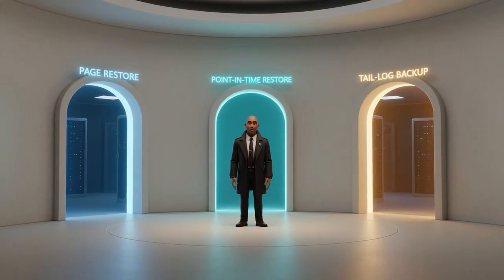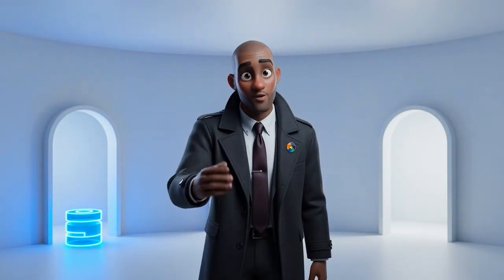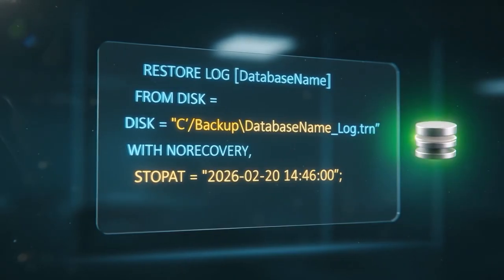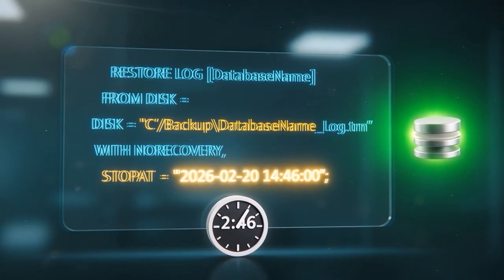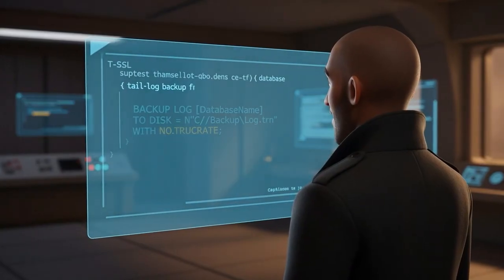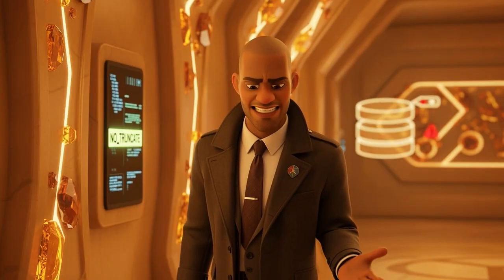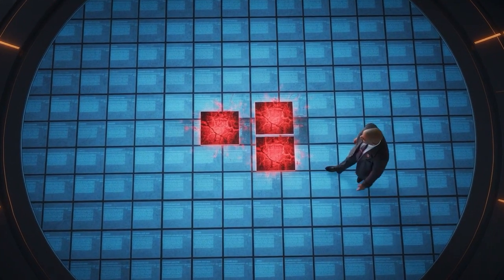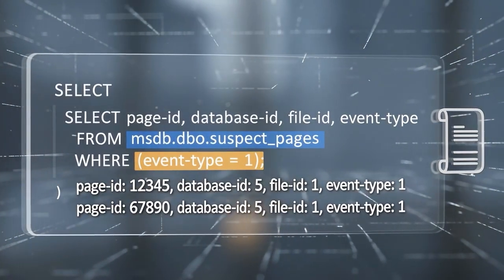SQL Server Restore Scenarios: Point-in-Time, Tail-Log, & Page Restore (DBA Skill )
Taking backups is only half the battle; restoring correctly under pressure is the real skill. This video walks you through the three critical restore scenarios:
Point-in-Time Restore: Recovering to a specific second before an error using the STOPAT clause on a log backup.
Tail-Log Backup: Capturing the final uncommitted transactions from a damaged database with NO_TRUNCATE to minimize data loss.
Page Restore: Fixing specific corrupted data pages while the rest of the database remains online (Enterprise Feature).
Practice these commands in a test environment to build confidence for a real emergency.